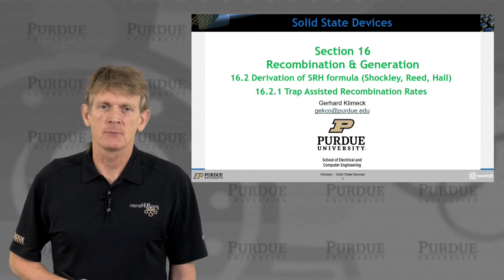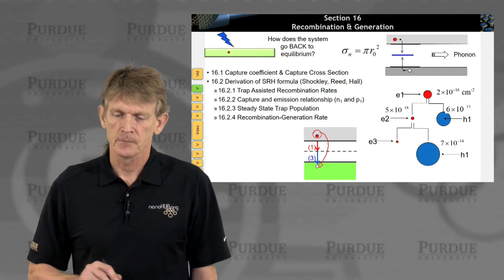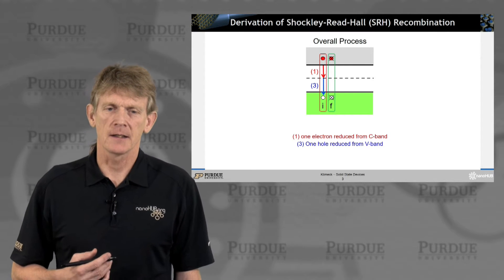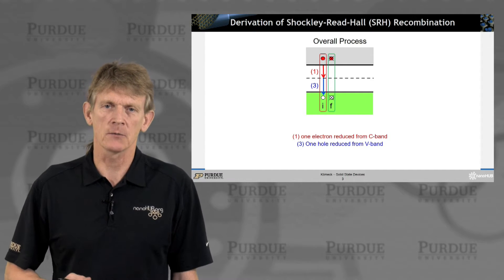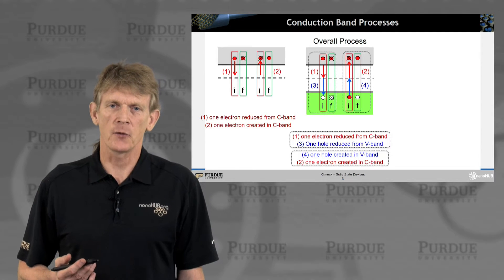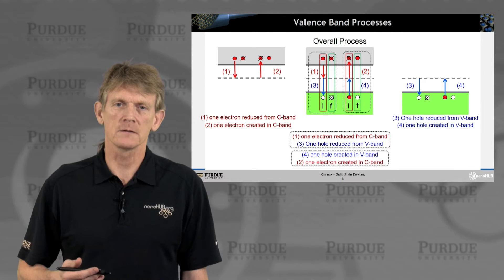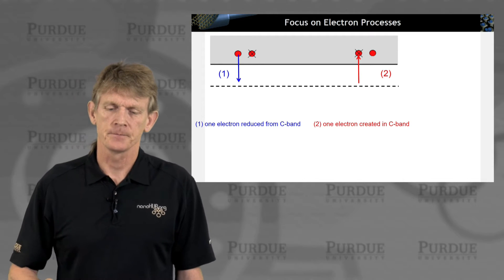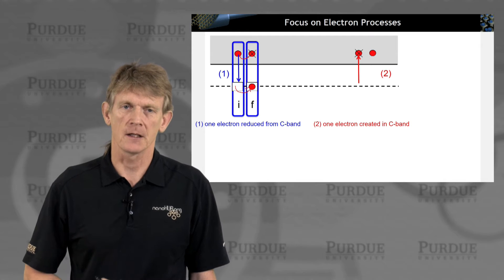ECE 606 Solid State Devices L16.2.1: SRH Formula - Trap Assisted Recombination Rates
Table of Contents:
00:00 S16.2.1 Trap Assisted Recombination Rates
00:12 Section 16 Recombination & Generation
01:10 Derivation of Shockley-Read-Hall (SRH) Recombination
03:30 Conduction Band Processes
03:51 Valence Band Processes
04:27 Need a Definition of Initial and Final States
04:40 Focus on Electron Processes
08:52 Focus on Electron Processes
10:19 Focus on Hole Processes
10:45 Focus on Hole Processes
11:37 Focus on Hole Processes
12:51 Focus on Hole Processes
13:24 Focus on Hole Processes
13:50 Focus on Hole Processes
14:30 Focus on Hole Processes
15:06 Focus on Hole Processes
16:33 Trap Assisted Recombination
17:55 Section 16.2.2 Trap Assisted Recombination Rates
17:59 Section 16.2.2 Capture and emission relationship (n1 and p1)